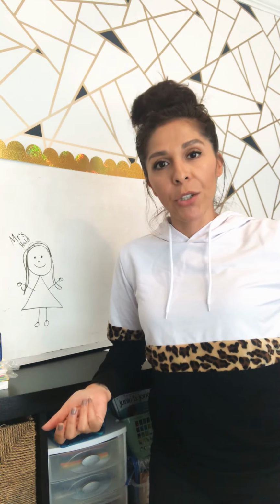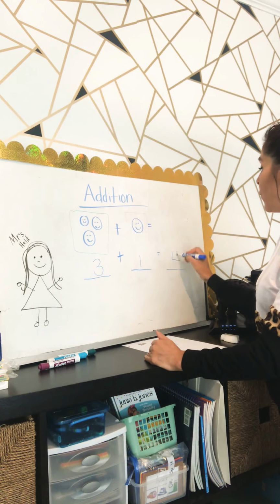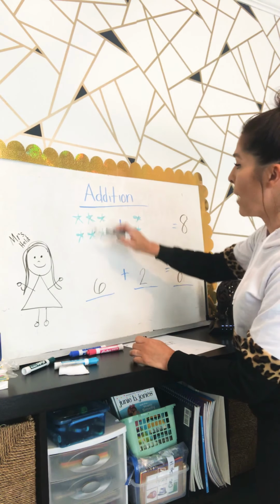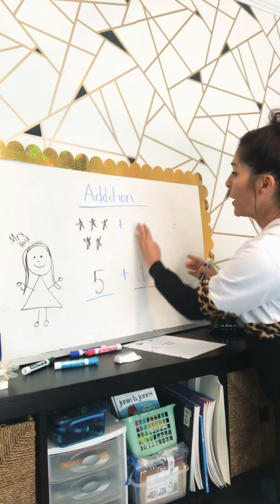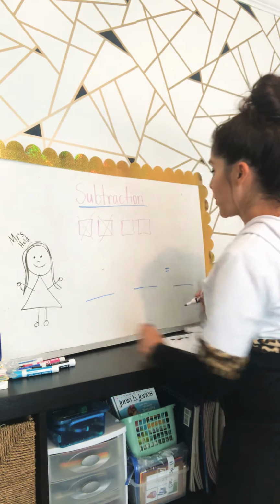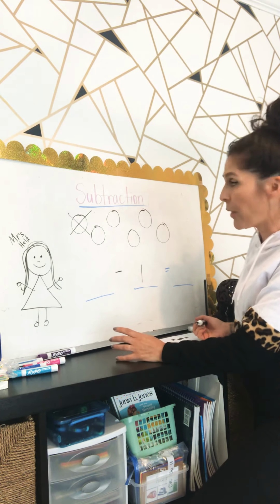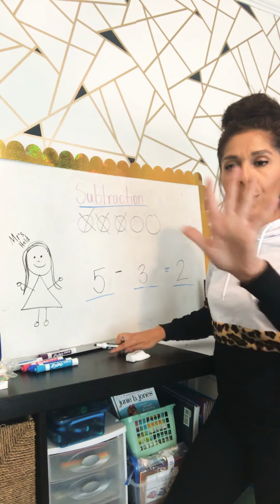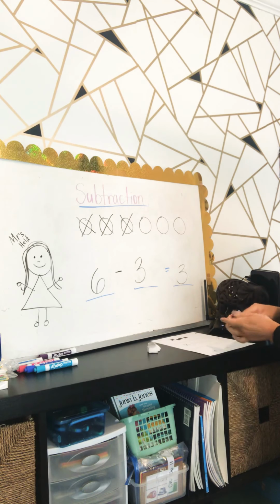Adding & Subtracting w Pictures